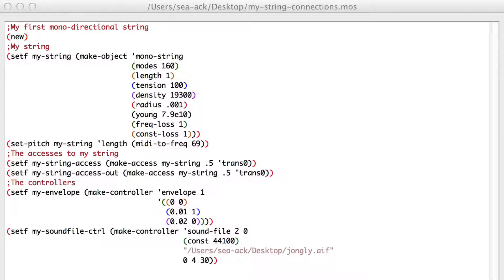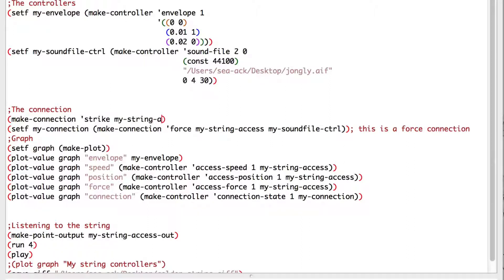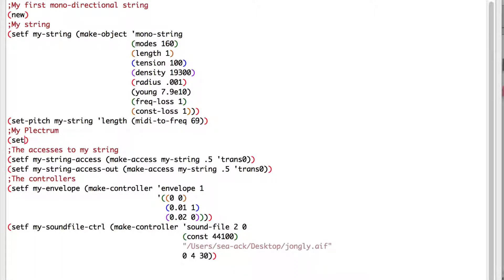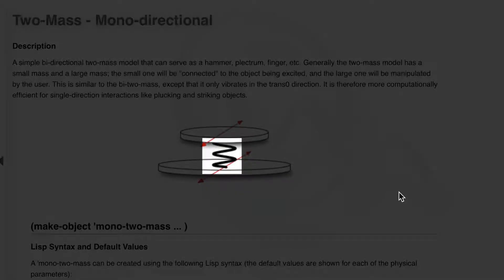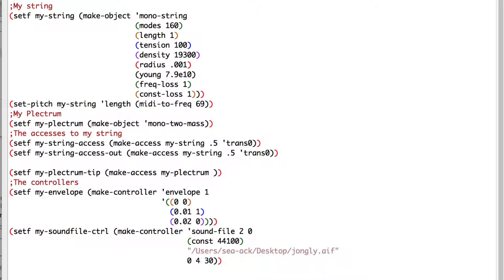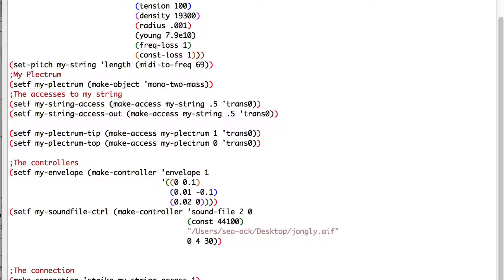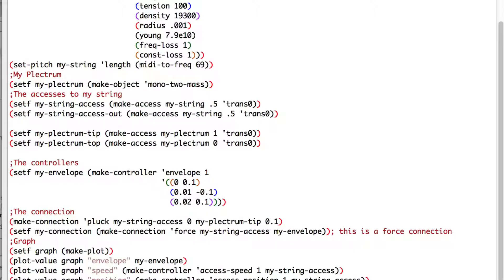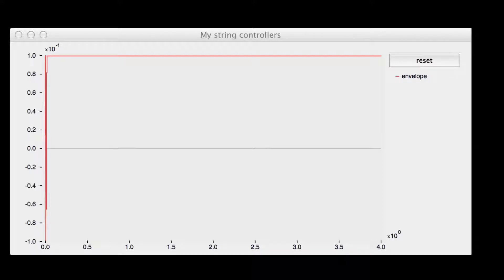Modalys tutorials 004 - Pluck and Strike the string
;My first mono-directional string
(new)
;My string
(setf my-string (make-object 'mono-string
                             (modes 160)
                             (length 1)
                             (tension 100)
                             (density 19300)
                             (radius .001)
                             (young 7.9e10)
                             (freq-loss 1)
                             (const-loss 1)))
(set-pitch my-string 'length (midi-to-freq 69))
;My Plectrum
(setf my-plectrum (make-object 'mono-two-mass))
;The accesses to my string
(setf my-string-access (make-access my-string .5 'trans0))
(setf my-string-access-out (make-access my-string .5 'trans0))

(setf my-plectrum-tip (make-access my-plectrum 1 'trans0))
(setf my-plectrum-top (make-access my-plectrum 0 'trans0))

;The controllers
(setf my-envelope (make-controller 'envelope 1
                                   '((0 0.1)
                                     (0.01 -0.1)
                                     (0.02 0.1))))
;The connection
(make-connection 'pluck my-string-access 0 my-plectrum-tip 0.1 (const 50))
(setf my-connection (make-connection 'position my-plectrum-top my-envelope))
;Graph
(setf graph (make-plot))
(plot-value graph "envelope" my-envelope)
;(plot-value graph "speed" (make-controller 'access-speed 1 my-string-access))
;(plot-value graph "position" (make-controller 'access-position 1 my-string-access))
;(plot-value graph "force" (make-controller 'access-force 1 my-string-access))
;(plot-value graph "connection" (make-controller 'connection-state 1 my-connection))

;Listening to the string
(make-point-output my-string-access-out)
(run 4)
(play)
(plot graph "My string controllers")
;(save-aiff "/Users/sea-ack/Desktop/golden-string.aiff")